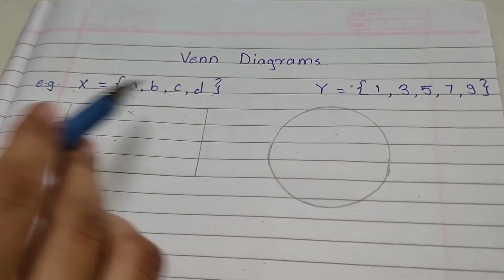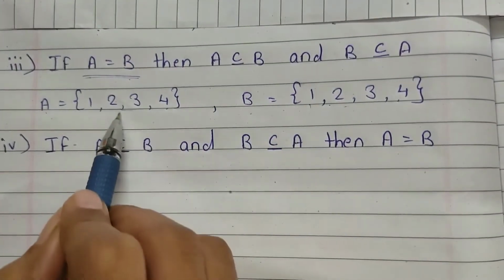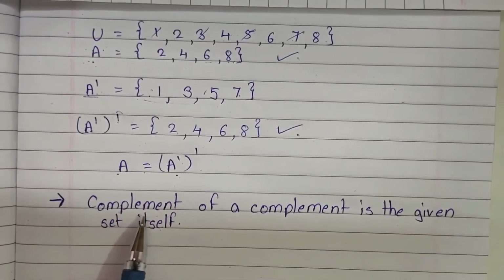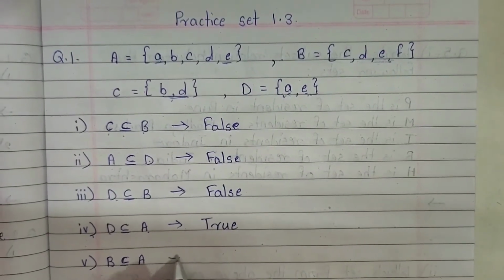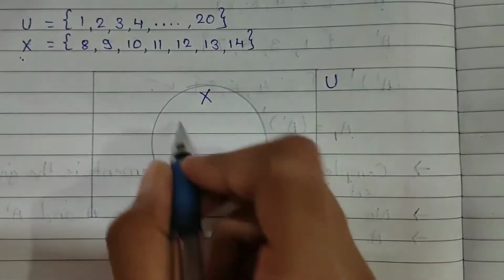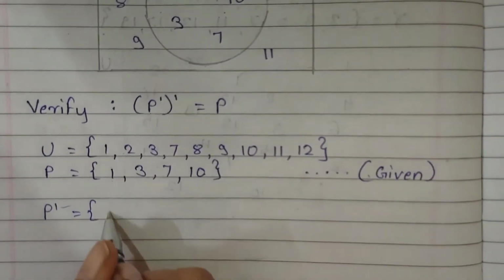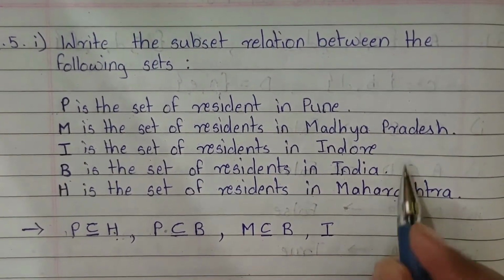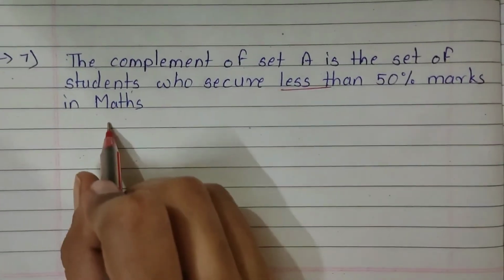Class 9, Mathematics-1 || Lesson-1 Sets, practice set 1.3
✔️ Venn Diagram
✔️ Subset
✔️ Universal Set